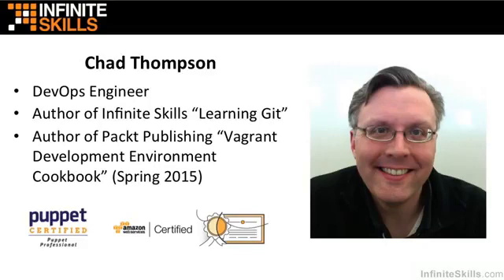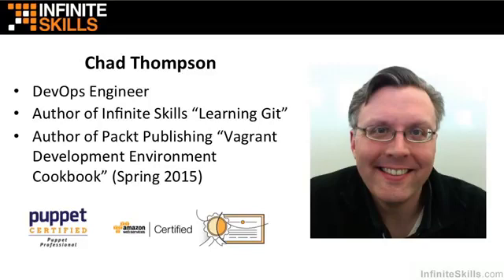Learning Puppet Tutorial 1 About The Author